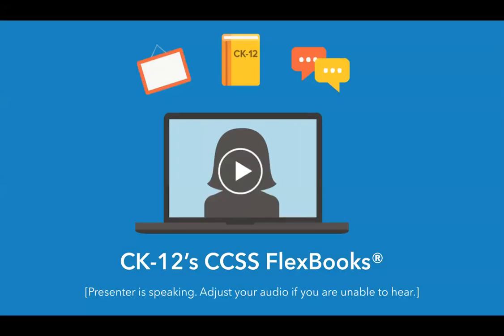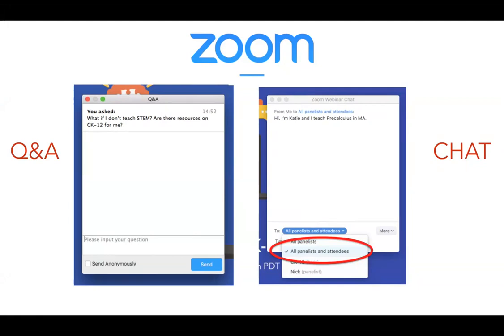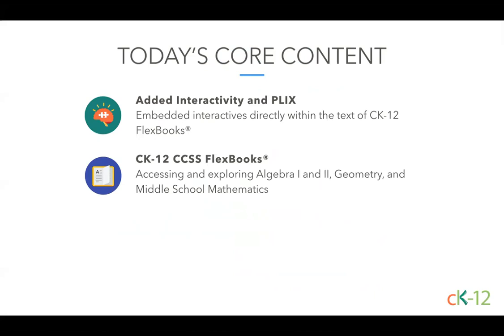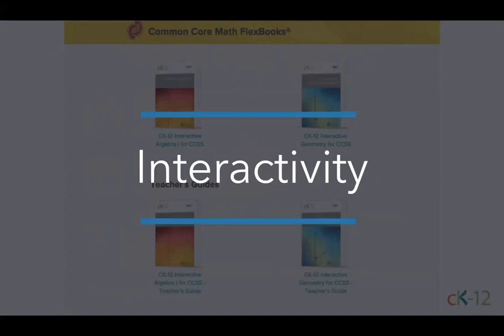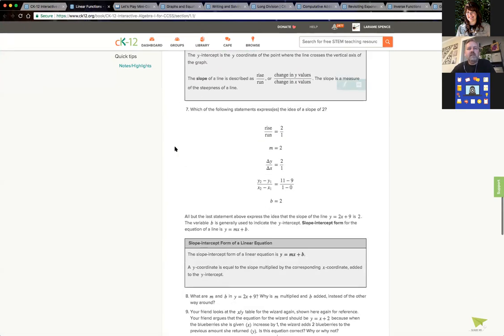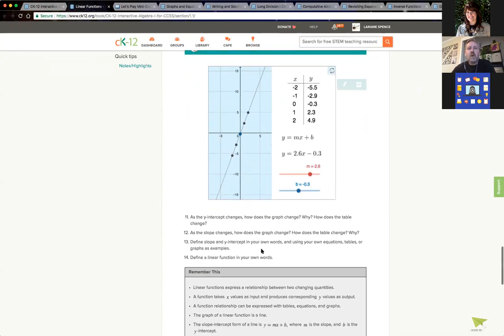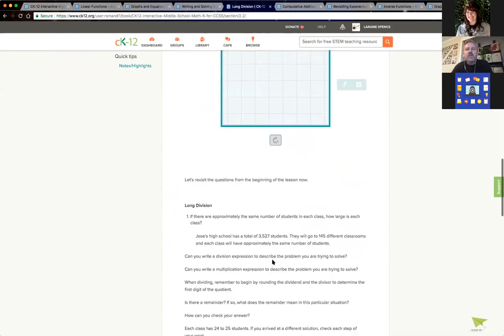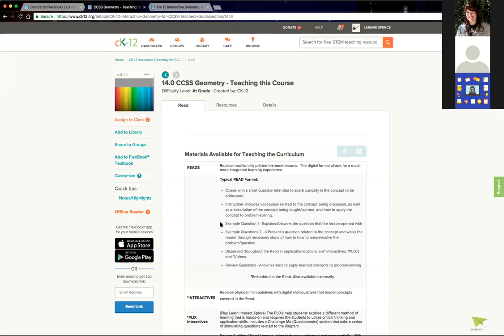CK-12's CCSS FlexBooks®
Topics include:
- Goals and efforts to update our core FlexBooks® to include interactives
- Review of the new Algebra I, Algebra II, and Geometry FlexBooks®
- Preview of the upcoming Middle School Math FlexBooks®
- Strategies for using the CCSS Interactive FlexBooks® in your class